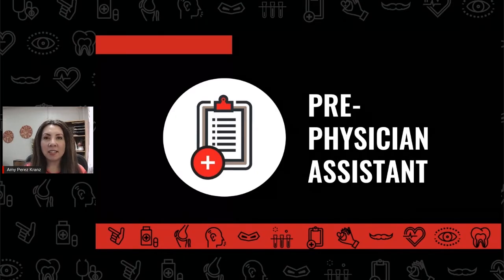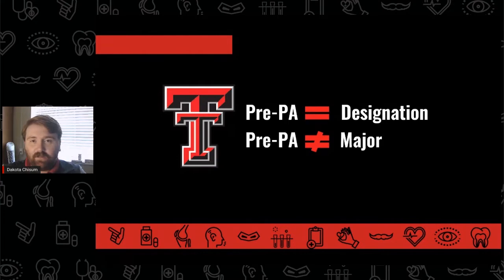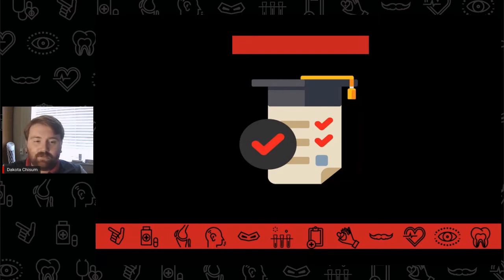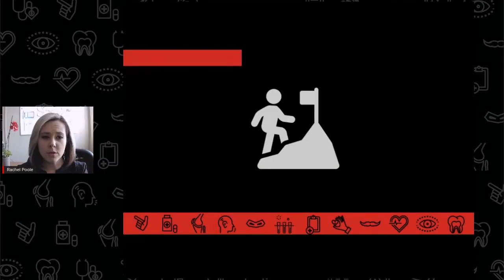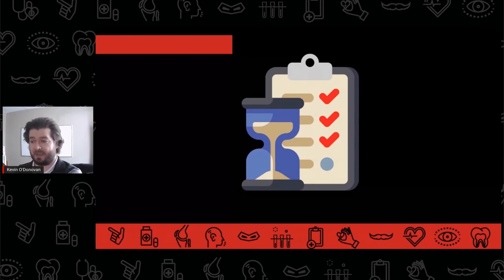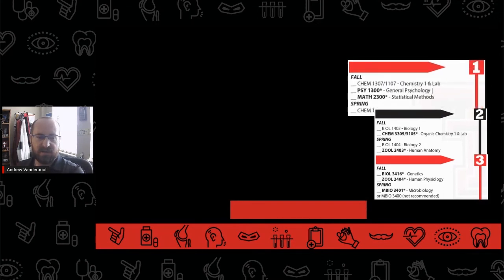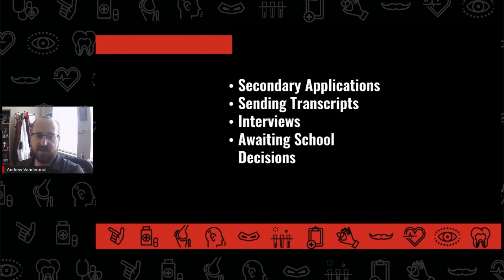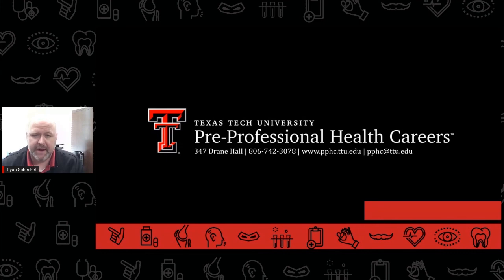PPHC Pathway Series: Pre-Physician Assistant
In this video, the Pre-Professional Health Careers team walk through what it means to be Pre-Physician Assistant at Texas Tech University and everything Pre-Health students should be doing in and out of the classroom.

What is Pre-Physician Assistant? (0:00)
Majors (0:43)
Academics (2:14)
Extracurriculars (2:47)
Timeline (3:32)
Resources (4:47)